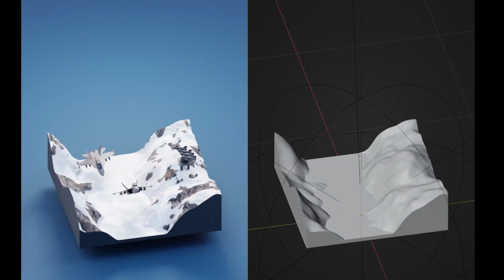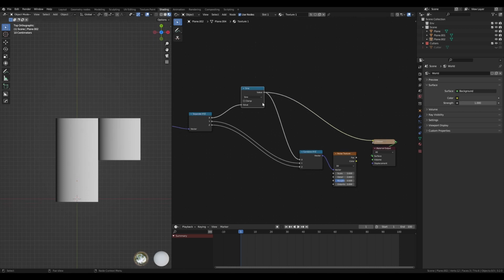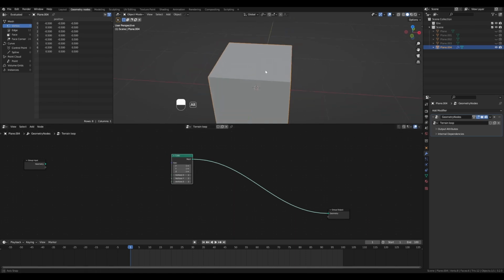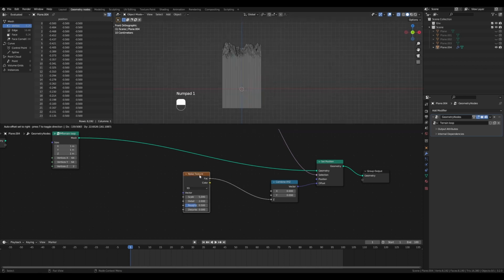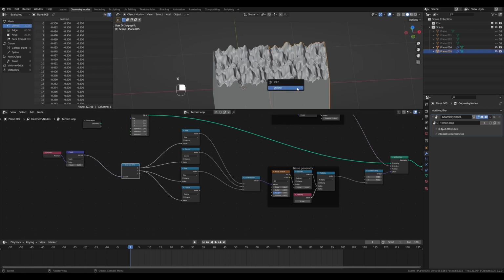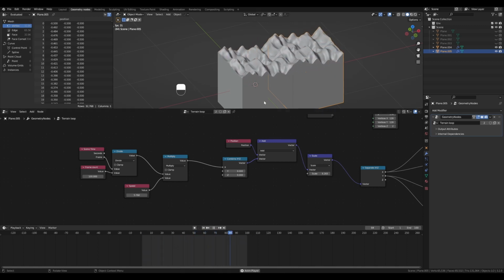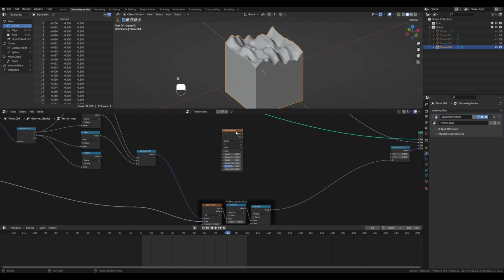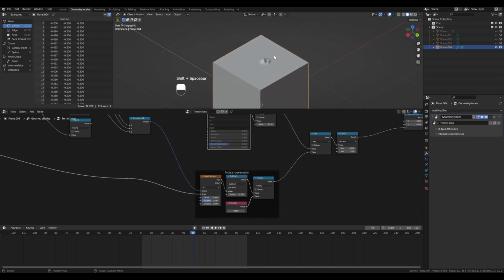Looping terrain with geometry nodes with Blender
This video is an in-depth look at how to make looping / scrolling procedural terrain using geometry nodes in Blender 3.2. This video covers only the terrain, but you can see the final animation render here:

Please give me some feedback if you have suggestions on how I can make these tutorials better, thanks!

Chapters
00:00 Intro
00:54 Loop theory
09:58 Setting up the topology
19:35 Preparing for seamless looping
22:30 Scrolling the terrain
25:50 Adjusting scroll speed
32:02 Adding a canyon
35:22 Adding the canyon floor